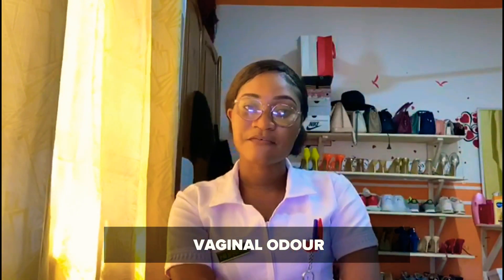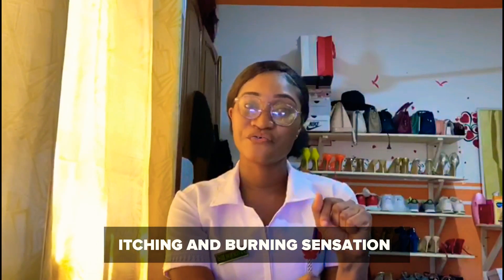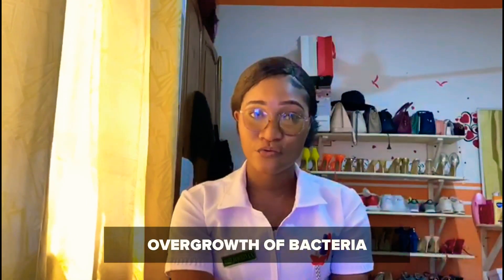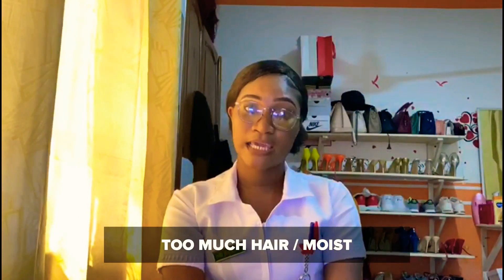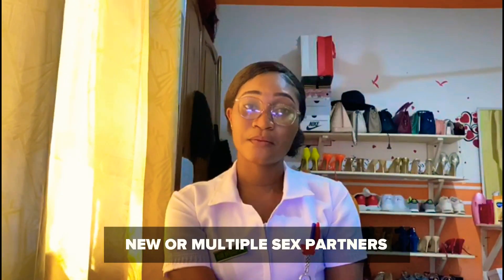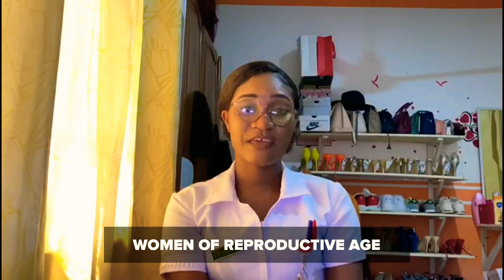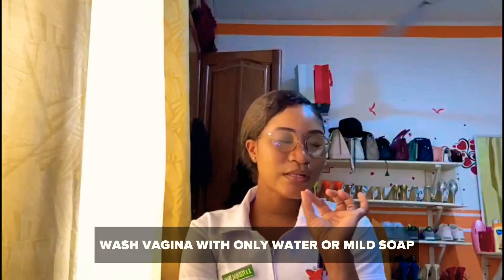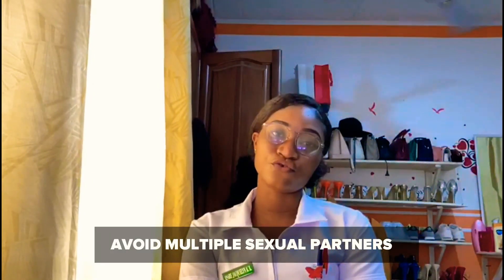Bacterial Vaginosis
Bacterial vaginosis is a type of vaginal inflammation caused by the overgrowth of bacteria naturally found in the vagina, which upsets the natural balance. Women in their reproductive years are most likely to get bacterial vaginosis, but it can affect women of any age.